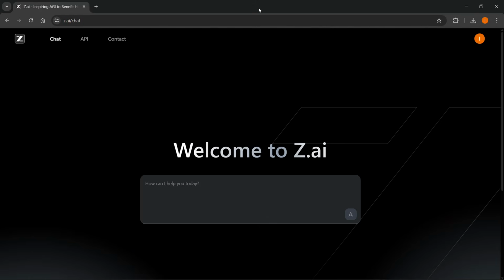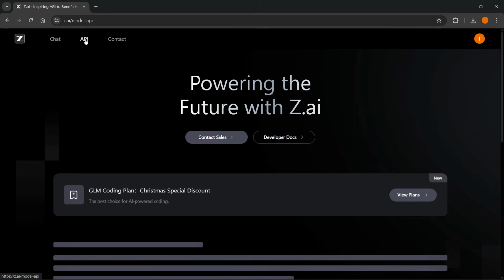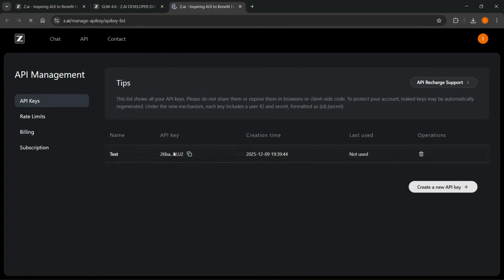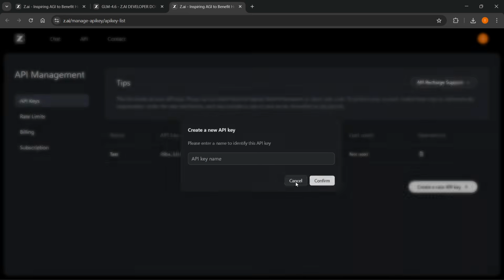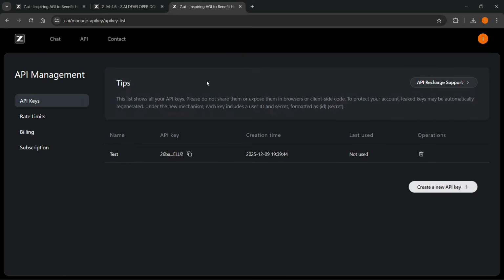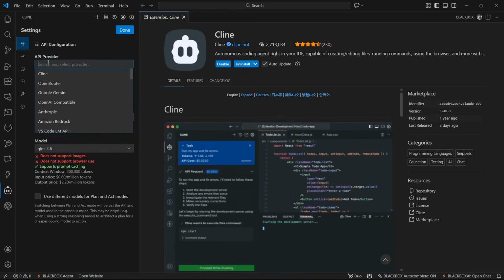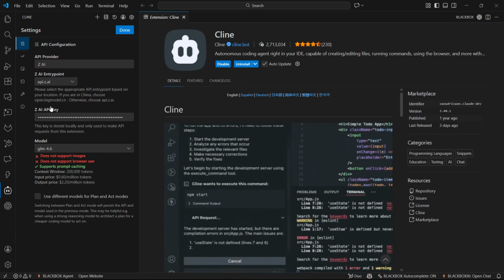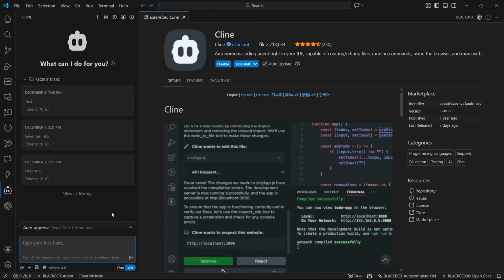How To USE GLM 4.6 In VSCode (QUICK & EASY) 2026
In this video, I'll show you how to use GLM 4.6 in VSCode. This guide covers installing GLM 4.6, configuring your project, and writing code with the GLM library in VSCode in 2026. If you want to work efficiently with GLM for graphics or mathematics programming, this is the video you need to watch!